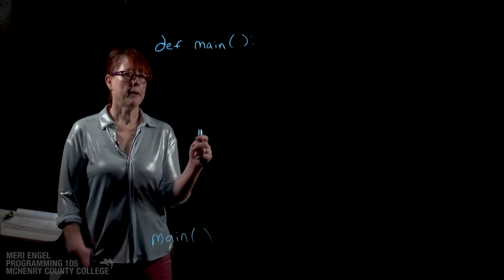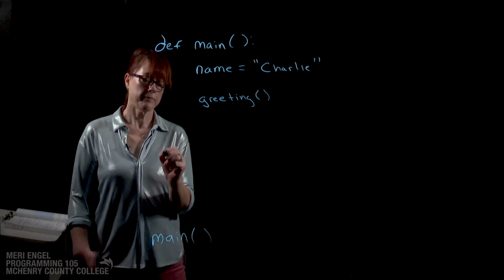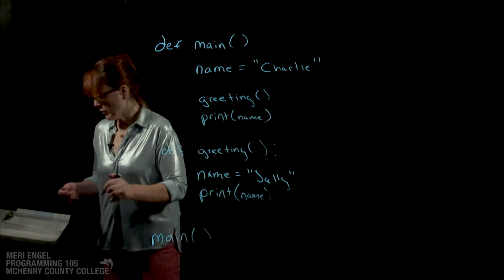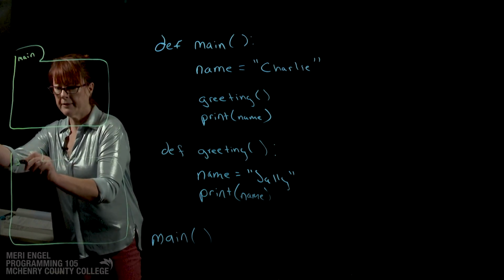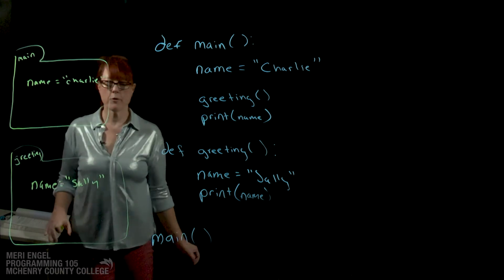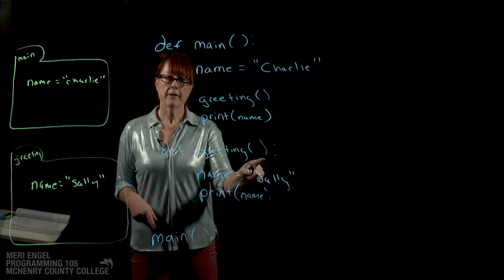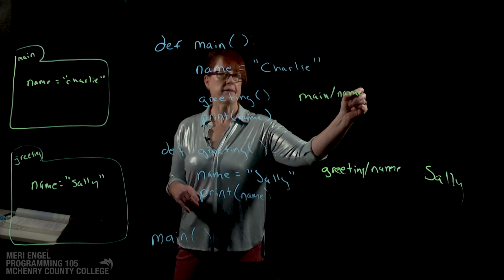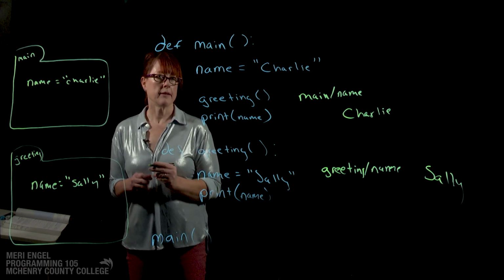Chapter 5.4: Scope & Local Variables - PRG105